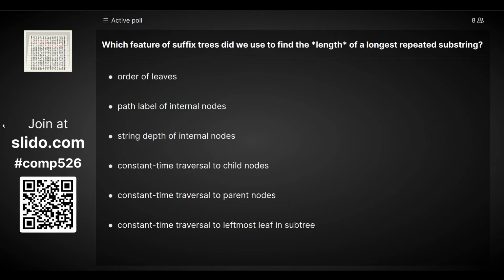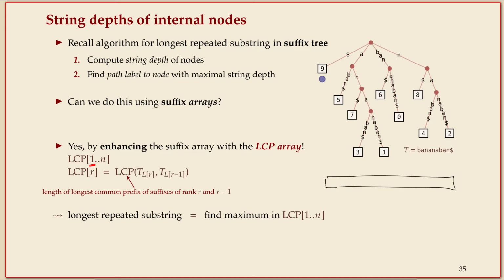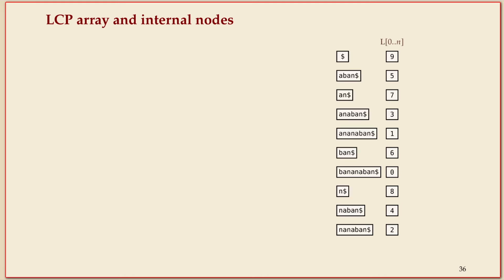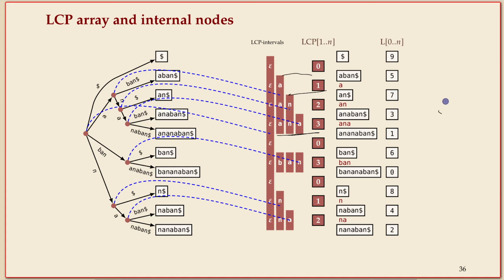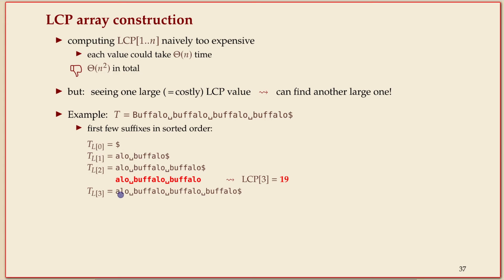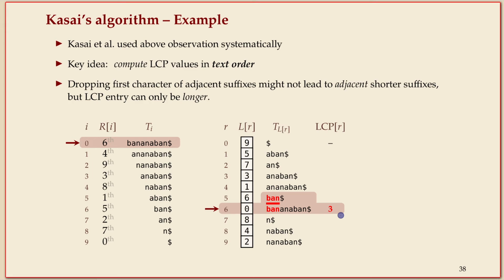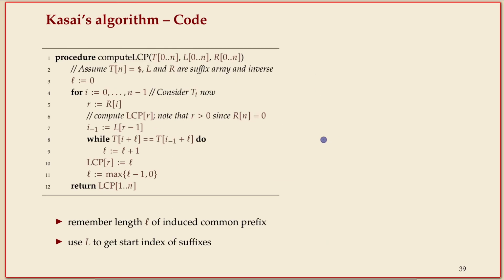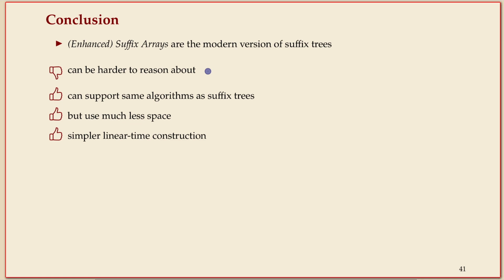COMP526 (Fall 2022) 6-9 §6.8 The LCP Array